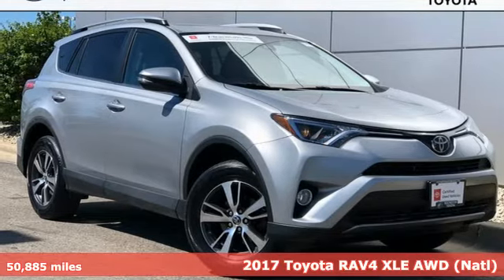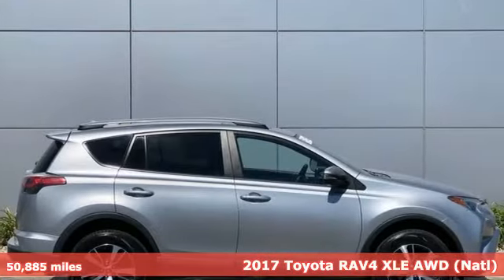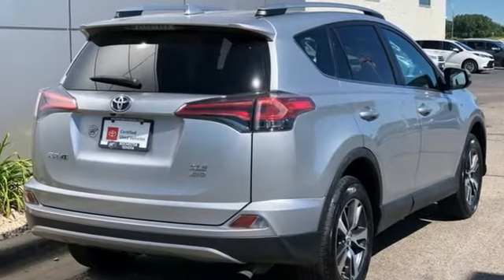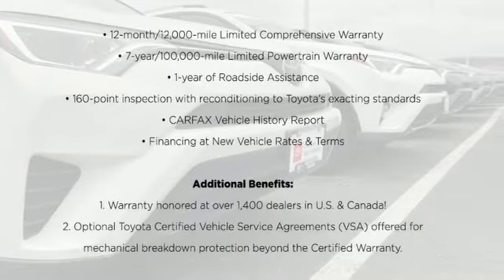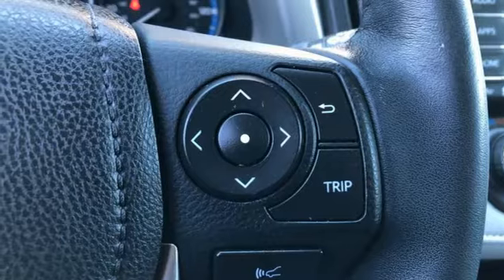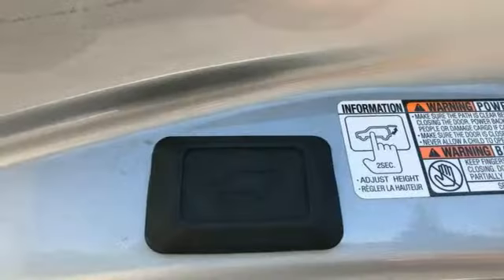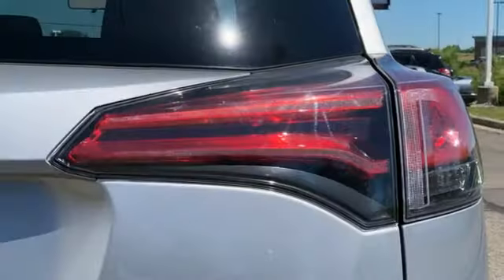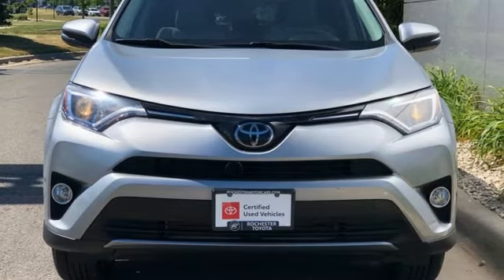Used 2017 Toyota RAV4 Rochester, MN TA47941 - SOLD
Year: 2017
Make: Toyota
Model: RAV4
Trim: XLE
Engine: 2.5L 4-Cylinder DOHC Dual VVT-i
Transmission: 6-Speed Automatic
Color: Silver
Interior: Ash
Mileage: 50885
Stock #: TA47941
VIN: 2T3RFREV8HW671129
Certified. Recent Arrival! Collision Warning System, *Adaptive Cruise Control, Blind-Spot Monitors, Lane Keeping Assist, Touchscreen Controls, Backup Camera, Bluetooth Hands Free, AWD, 4WD, Sunroof/Moonroof, Portable Audio Connection, Sirius Radio, Power Liftgate, Toyota Entune, Cruise Control, Scout GPS, ABS brakes, Alloy wheels, Automatic temperature control, Blind Spot Monitor, Electronic Stability Control, Front dual zone A/C, Front fog lights, Height-Adjustable Power Liftgate, Power Plus Extra Value Package, Radio: Entune Display Audio, Rear window defroster, Remote keyless entry, Roof Rails, Smart Key System, Steering wheel mounted audio controls, Traction control. CARFAX One-Owner. Clean CARFAX.brbrSilver Sky Metallic 2017 Toyota RAV4 XLE AWD AWD 22/29 City/Highway MPGbrbrToyota Certified Used Hybrids Details: *brbr * Warranty Deductible: $0br * 174 Point Inspectionbr * Vehicle Historybr * Transferable Warrantybr * Powertrain Limited Warranty: 84 Month/100,000 Mile (whichever comes first) from TCUV purchase datebr * Roadside Assistancebr * Limited Comprehensive Warranty: 12 Month/12,000 Mile (whichever comes first) from certified purchase date. Battery Warranty coverage for 10 years/100,000 miles (2020 Hybrid models) or 8 years/100,000 miles (Hybrid models prior to 2020) from original date of first use when sold as new. Fuel Cell Vehicle Warranty 8 years/100,000 mile (whichever comes first) on key fuel cell components. Roadside Assistance for 7 Year / 100,000 MilebrbrbrAwards:br * 2017 IIHS Top Safety Pick+ * 2017 KBB.com 10 Best SUVs Under $25,000 * 2017 KBB.com Best Resale Value Awards * 2017 KBB.com 10 Most Awarded Brands Stop by, call, or email us today at Rochester Toyota. We look forward to earning your business.

Address:
4365 Canal Place Southeast